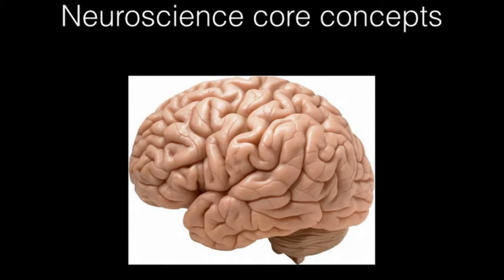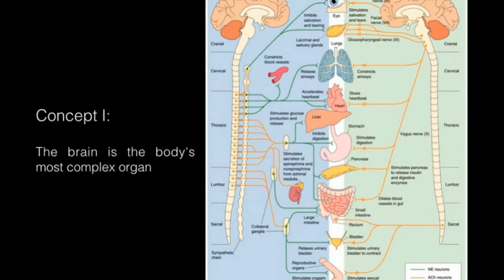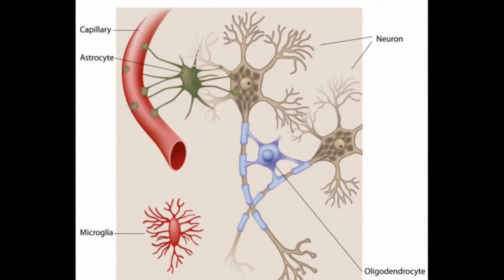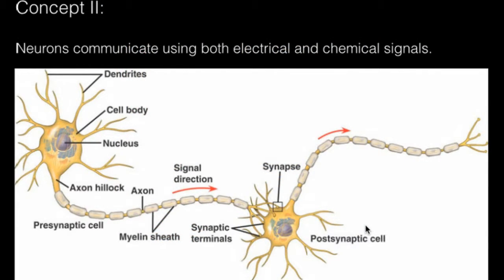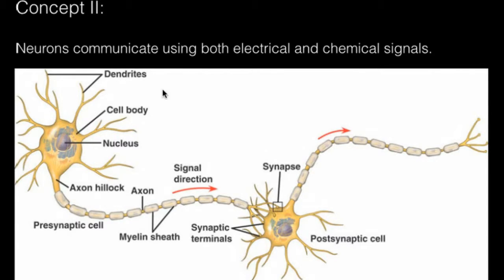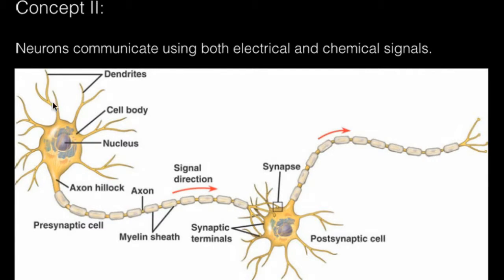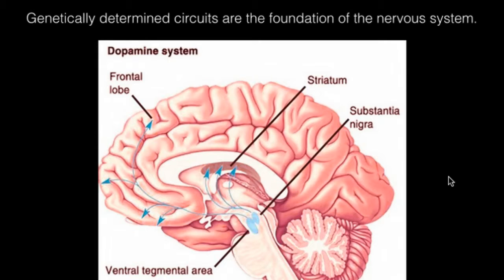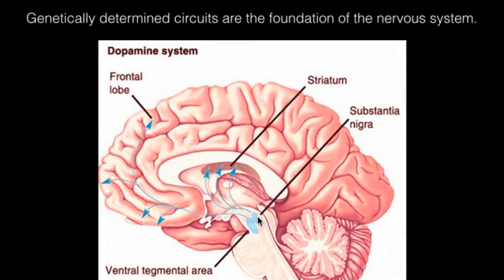Lesson3 - Neurobiology of psychiatric conditions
The purpose of this video is to explain the neurobiology behind mental conditions. In order to understand how the brain operates, we will study the 8 main concepts in Neuroscience that were established by the Society for Neuroscience.